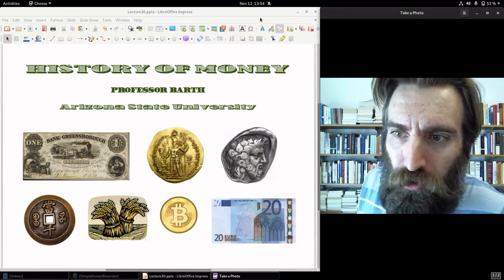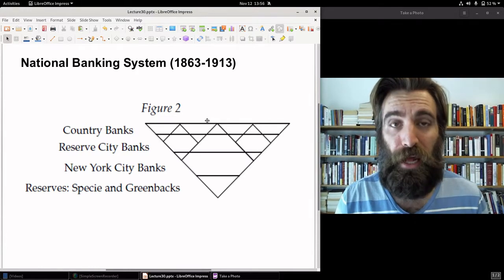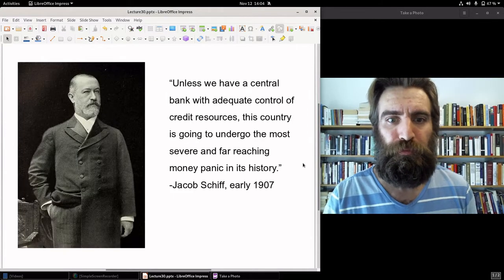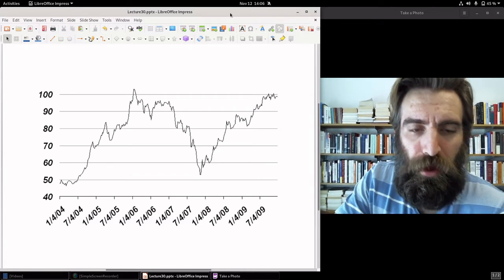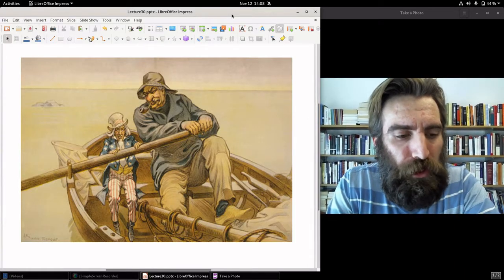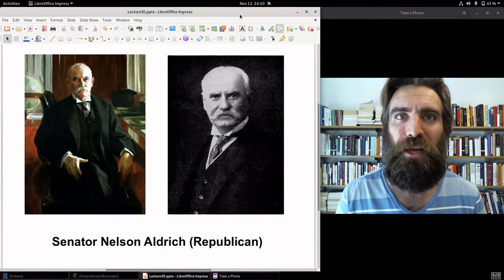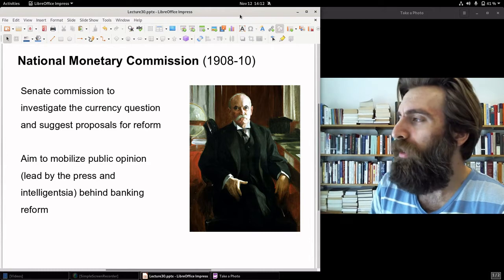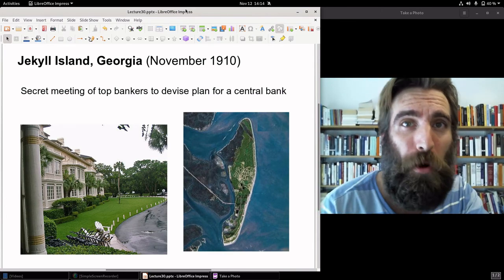The Panic of 1907 and the National Monetary Commission (HOM 30-A)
History of Money, Lecture 30, Pt. A: in October 1907 another financial panic hit Wall Street; banker opinion, led by J. P. Morgan and associates, together with Jacob Schiff, Paul Warburg, and other leaders in the banking industry, coalesced behind the idea of "banking reform," i.e., a central bank, to replace the National Banking System. Senator Nelson Aldrich of Rhode Island, a Republican and head of the Senate Finance Committee, ran a committee from 1908 to 1910 to investigate the currency question. It concluded with a secret meeting at the Jekyll Island Club in Georgia, which produced the Aldrich Plan, the forerunner to the Federal Reserve Act in 1913.